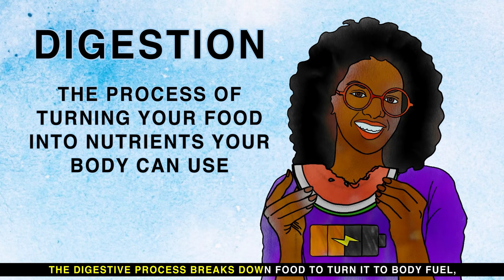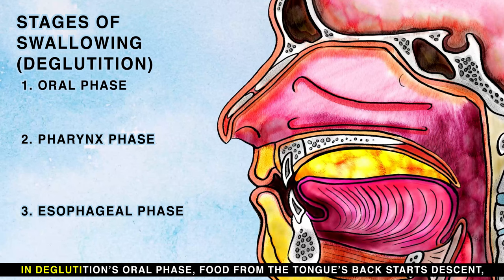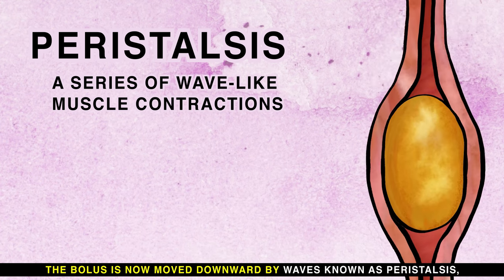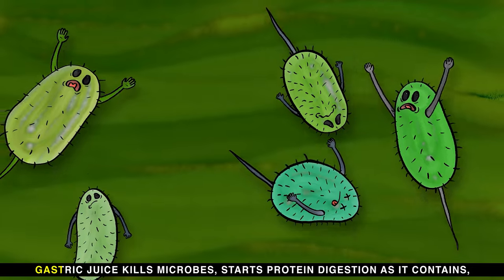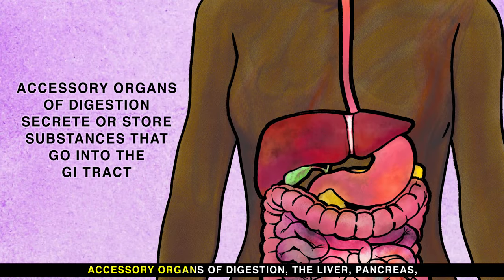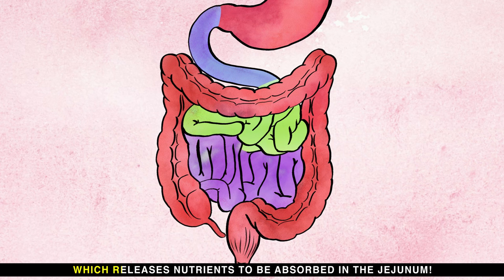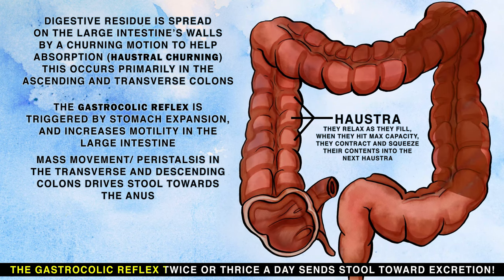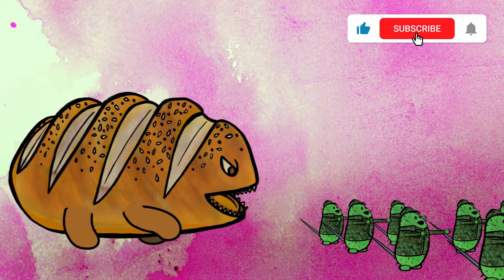THE DIGESTIVE SYSTEM SONG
The digestive process breaks down food to turn it to body fuel,
Before food gets to your mouth, sensing its presence will make you drool!
Mastication, or chewing, causes mechanical digestion,
All while your salivary enzymes cause chemical digestion!

Chewing increases surface area, it’s handled by pearly whites,
So enzymes like amylase, lingual lipase can attack all sites!
Mucus in saliva lubricates the product, now a bolus,
It’s swallowed by way of the pharynx into the esophagus!

In deglutition’s oral phase, food from the tongue’s back starts descent,
Soft palate rises, tongue rolls back, food into the pharynx is sent!
The pharynx phase! The epiglottis closes and choking it does prevent!

The upper esophageal sphincter, the esophagus’ door,
Closes once food is received so it doesn’t return up once more!
The esophageal phase is the final stage of deglutition.
The epiglottis now opens, you can resume respiration!

The bolus is now moved downward by waves known as peristalsis,
To the stomach through the LES end of the esophagus!

Stomachs have a cardia, fundus, body, antrum, pylorus!
The cardia’s the top, gas from digestion’s stored in the fundus!
The body mixes food! Till food can leave, in the antrum it’s stuck,
‘Cause the pylorus controls when and how it exits the stomach!

Stomach folds, called rugae, unfold when a large meal spurs expansion!
The bolus undergoes chemical, mechanical digestion!
Gastric juice kills microbes, starts protein digestion as it contains,
Pepsin and HCl, which a pH of 1-3 attains!

Muscle contractions, peristalsis, in the stomach churn content,
The result, chyme, slowly through the pyloric sphincter valve is sent!
This sphincter leads to the duodenum which absorbs nutrients present!

The alimentary canal runs from the mouth to the anus,
Accessory organs of digestion, the liver, pancreas,
As well as the gallbladder and salivary glands are known to,
Secrete or store substances that go into the GI tract’s brew!

The liver makes fat-breaking bile, which gets stored in the gallbladder!
Pancreatic enzymes put proteins, fats, and carbs through a blender!

Duodenum, jejunum, ileum, small intestine parts three,
The duodenum receives bile and pancreatic enzymes, see?
Which releases nutrients to be absorbed in the jejunum!
More nutrients are absorbed in the third section, the ileum!

The large intestine has the cecum with appendix then we get,
Ascending, transverse, descending, sigmoid colon, and don’t forget,
The transverse colon has hepatic, splenic flexures, which are bends!
Finally there’s the rectum and anus, where poop leaves our rear ends!

The large intestine absorbs water, stores waste for defecation,
Digestive residue spreads on its walls by a churning motion,
The gastrocolic reflex twice or thrice a day sends stool toward excretion!

The gut microbiome is super crucial digestion support!
With trillions of microbes that live here and for duty report!
Foods you eat have a major impact on your microbiome health,
Sometimes needed, antibiotics send gut microbes to their death!

Besides aiding digestion, the microbiome helps immune cells,
Impacts your mental health, and at producing gas for farts excels!

Visuals, Lyrics, Audio copyright of Neural Academy

Music from "I am the very model of a modern major general"